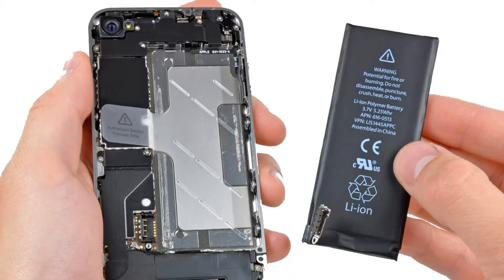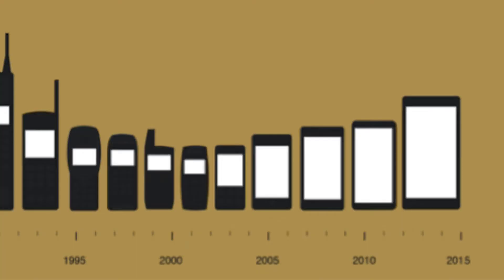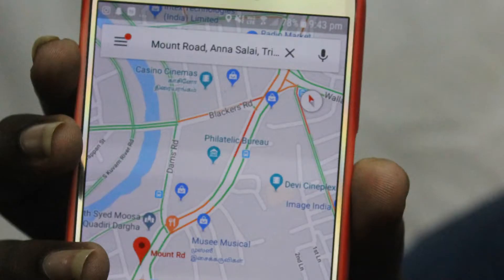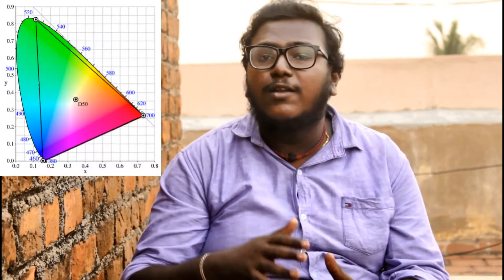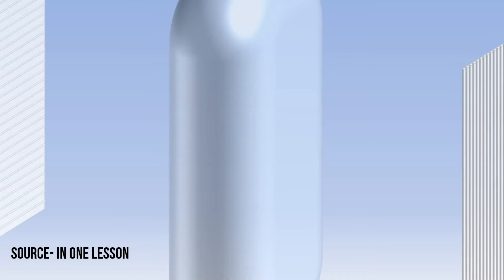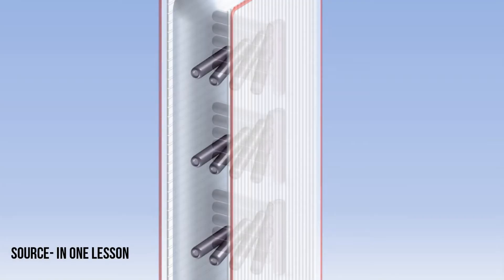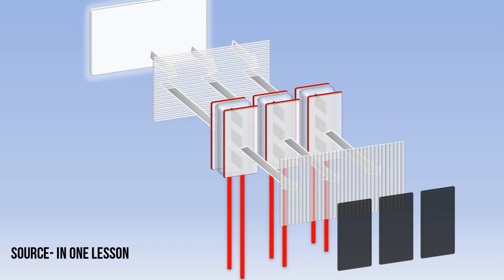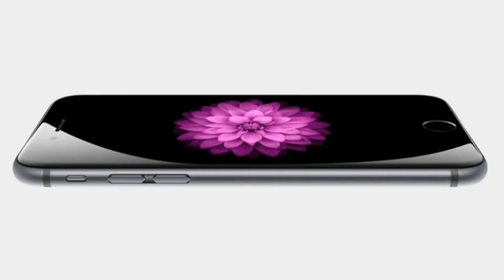How your Displays work? l LCD and Retina Display Explained l Tamil(தமிழில்) l BR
Snapchat User Name:  Bhas2710